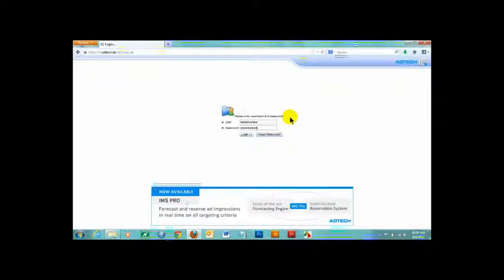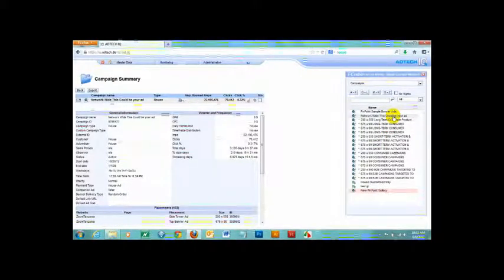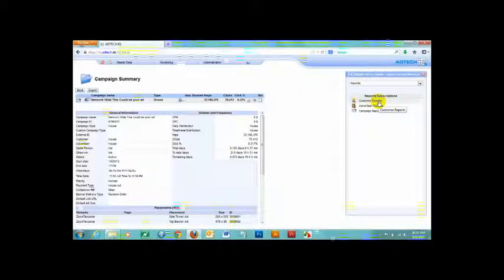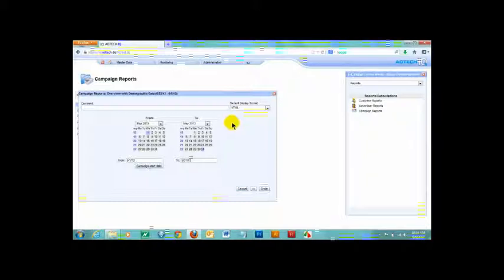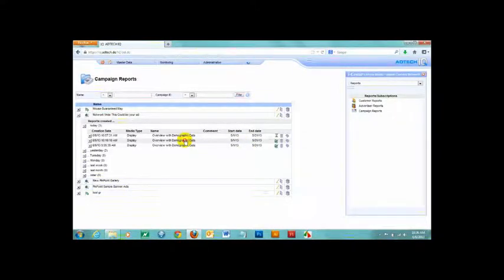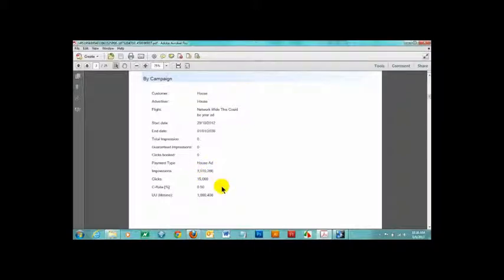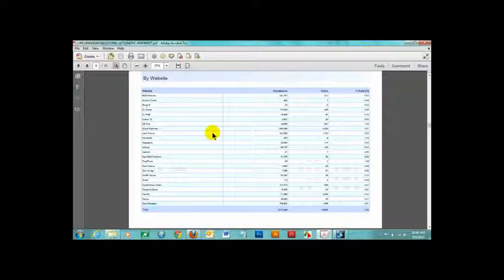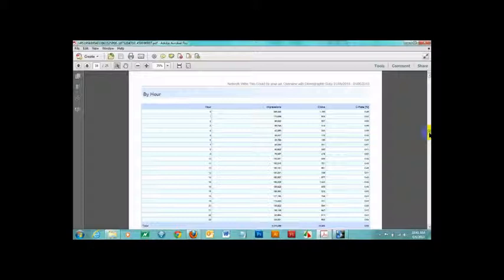Digital Advertising Performance Monitoring with PinPoint Africa Media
This video showcases how Tanzania advertisers can monitor their internet advertising campaigns in real-time.